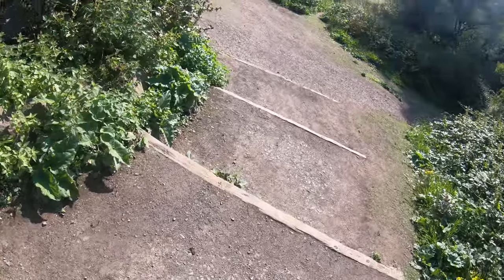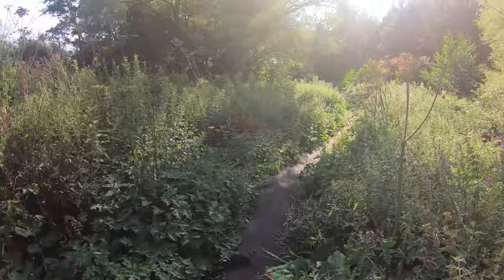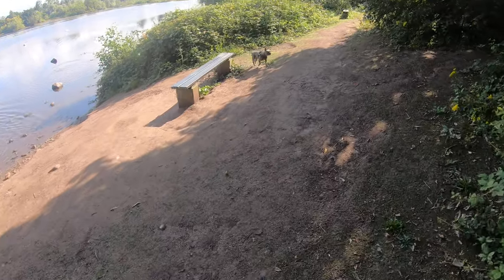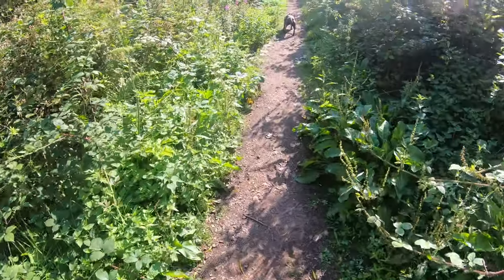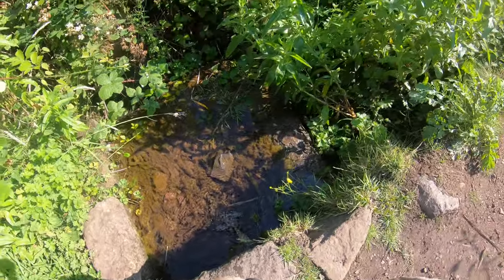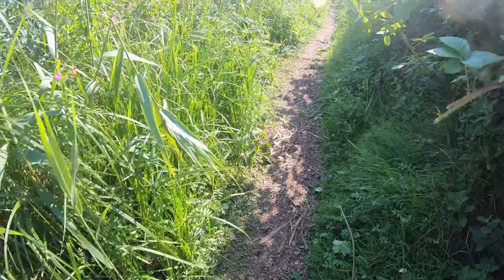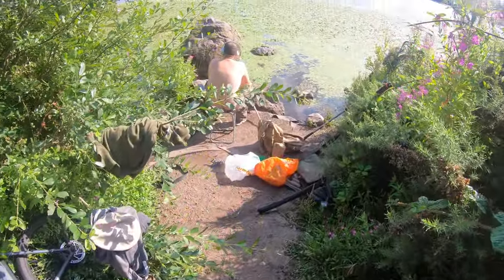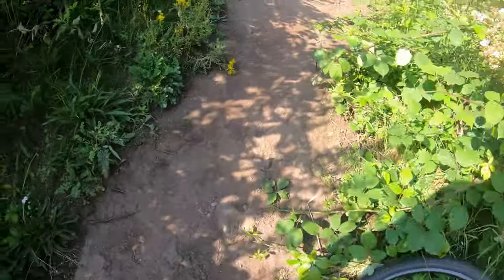Secret well at Duddingston loch best water in Edinburgh with Blu the French bulldog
Water well at Duddingston loch on Hollywood park.. the well runs out from an extinct  volcano  Arthur  seat and one of the best natural water you can get in Edinburgh  also visited a place I used to fish for carpets when i was a teenager .. hope you enjoy the video  and get your self's  down there for some magical  water